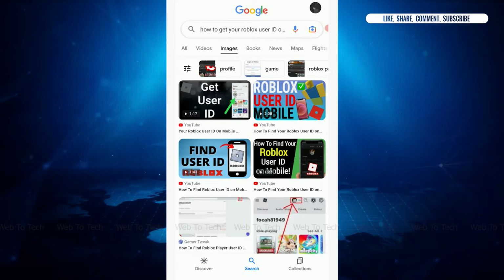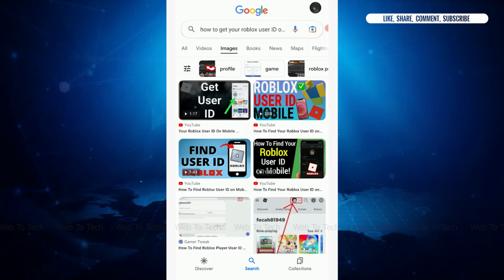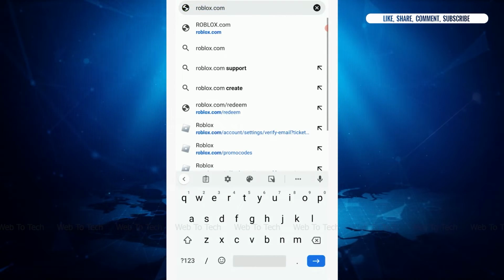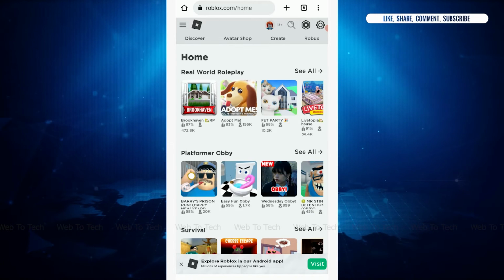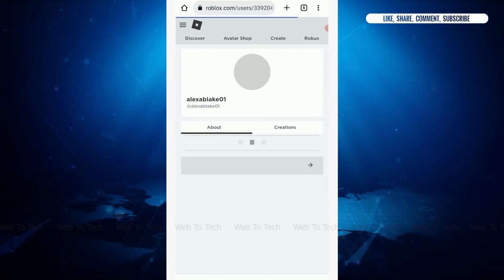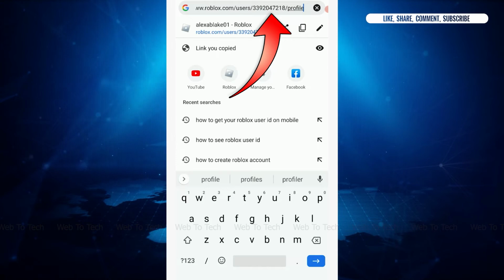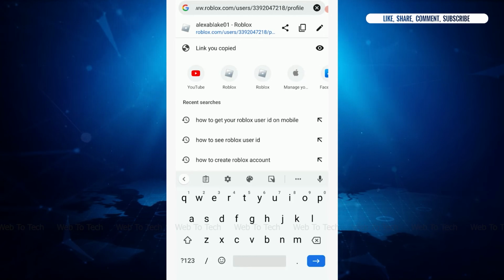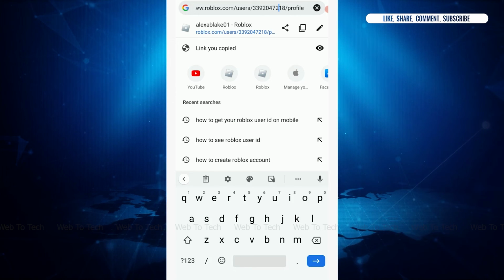How To Find Your Roblox User ID On Mobile | Roblox Tutorial 2023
Don't know how to get your Roblox user Id? Go to any web bowers and get logged into your Roblox account. And tap on your profile and click on search bar or url. Their on url bar you can get your users id.  This tutorial video shows you on How To Get Your Roblox User ID. Follow the steps as shows in given video.